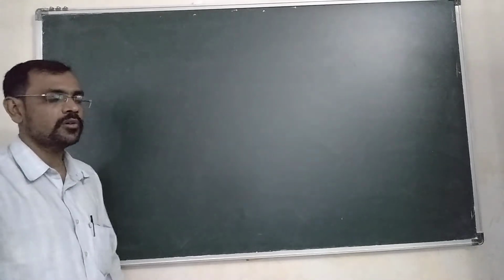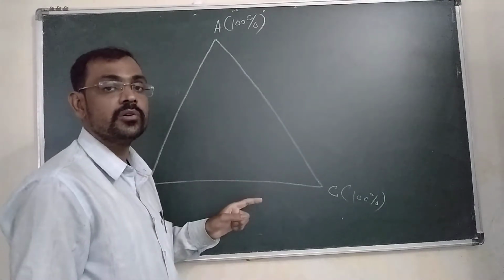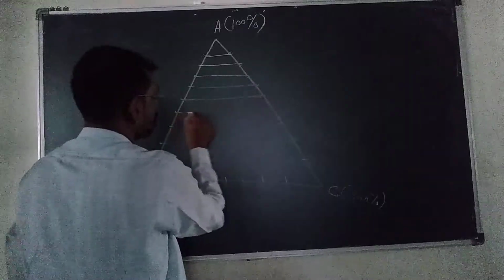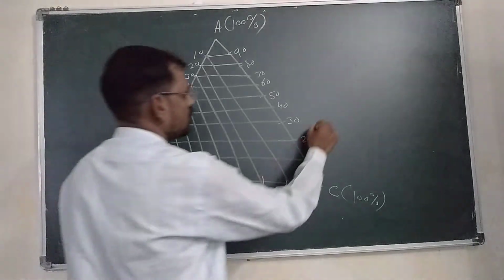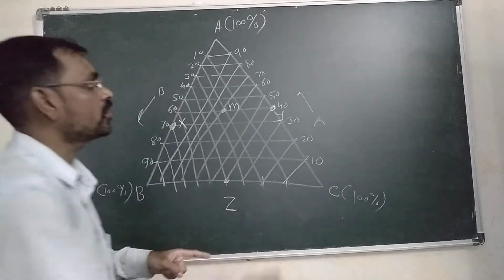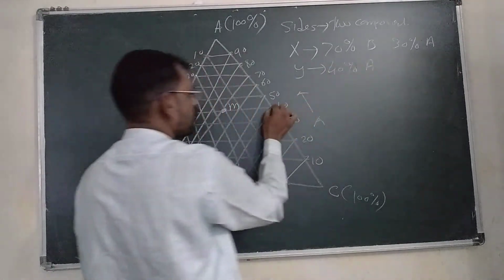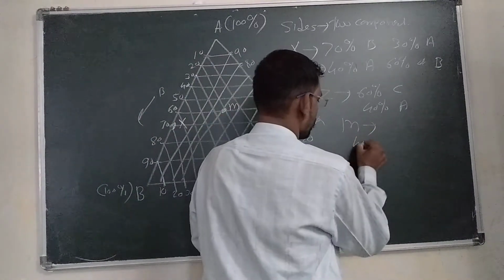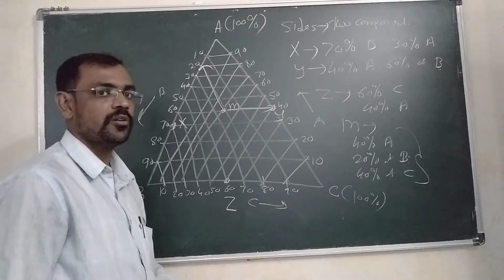phase equillibria 14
three component system